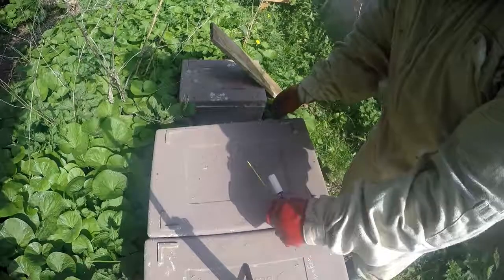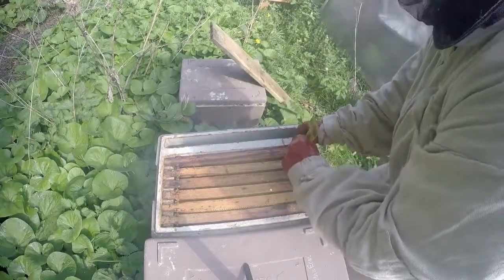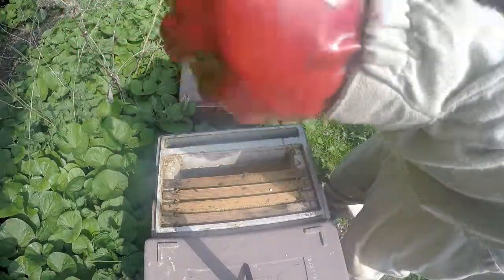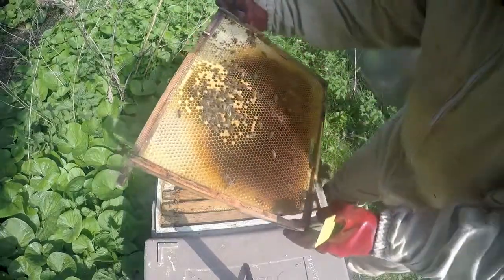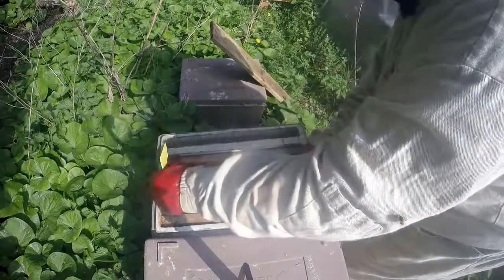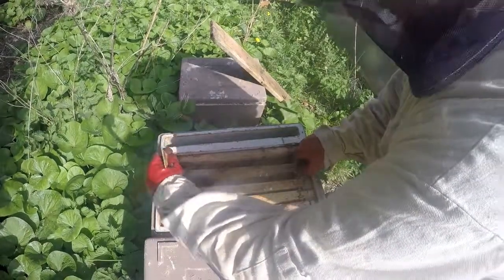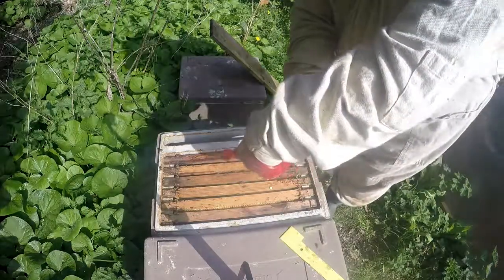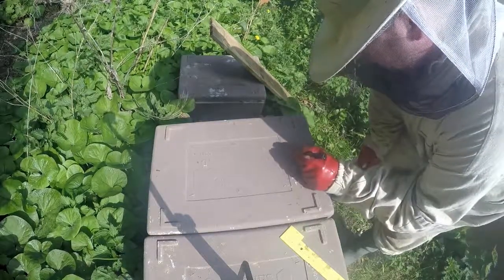A hive in trouble?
Week 2 of the 2017 season. Taken at our Newport apiary. 6 frame nuc with a questionable queen.
I discuss some queen issues, Drone laying, stored honey and winter feed, the prospects for small hives in the early season and possible remedies for a poor queen.
As ever, if you like our content all support is gratefully received; be it likes, subs, or Facebook shares, they really help the channel grow.
Please see our website for honey and experience days.